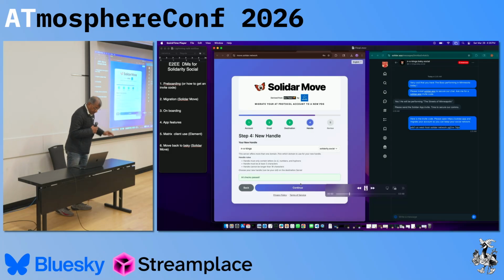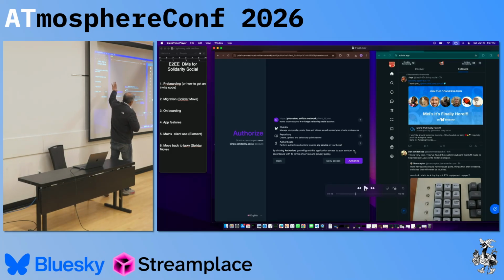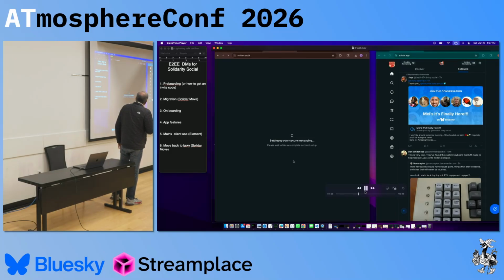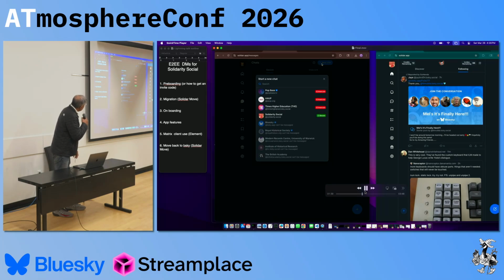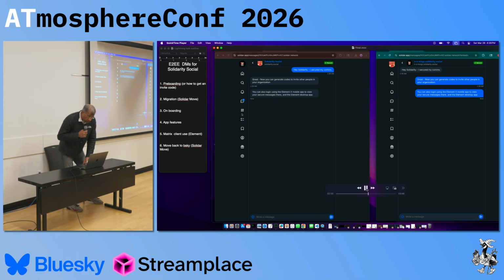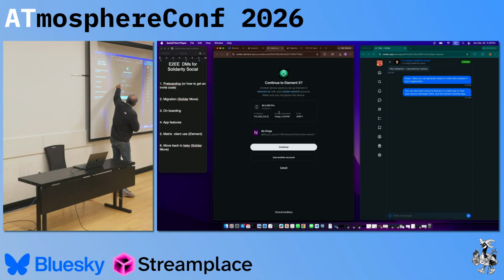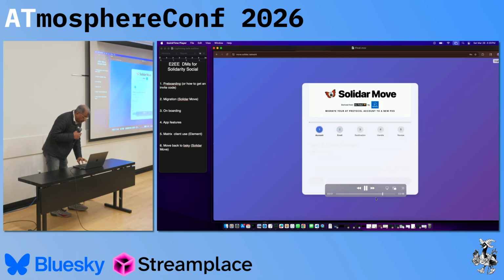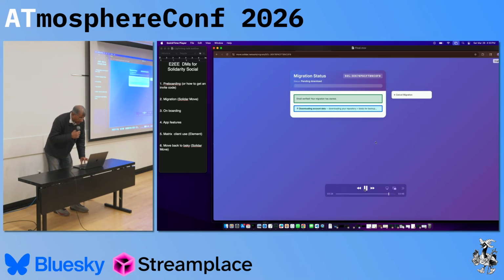E2EE DMs for Solidarity Social - ATmosphereConf 2026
E2EE DMs for Solidarity Social

Duration: 9m44s

Original: at://did:plc:rbvrr34edl5ddpuwcubjiost/place.stream.video/3mi5rnhjugb2h